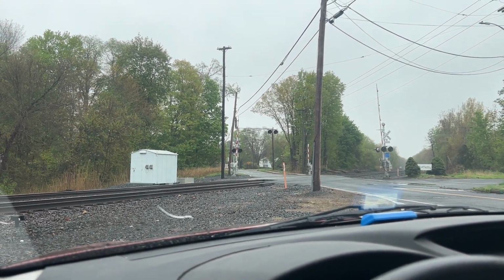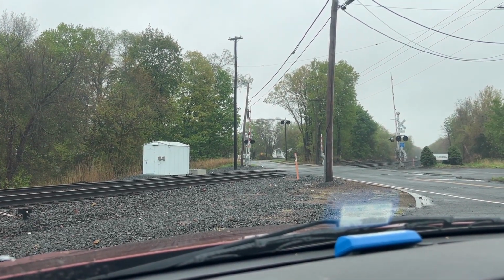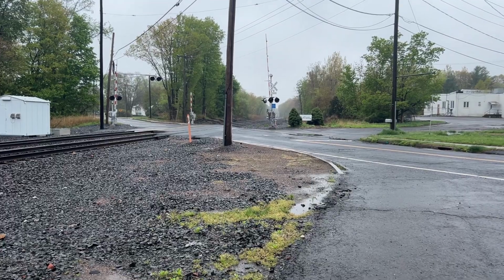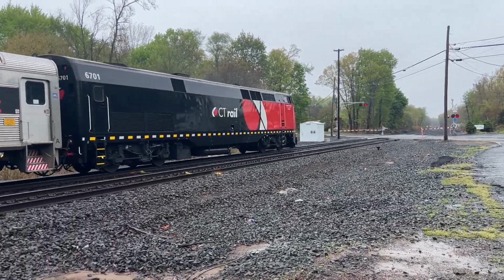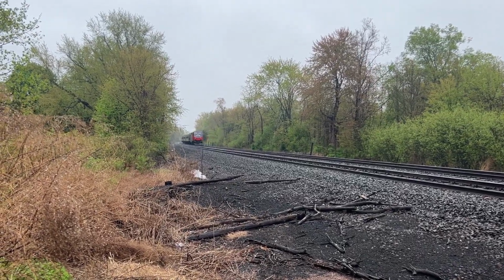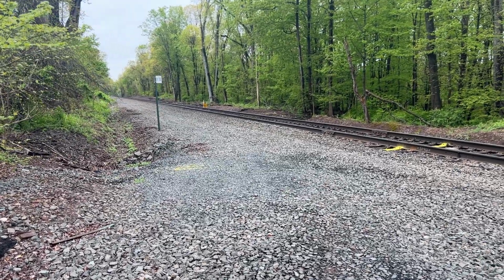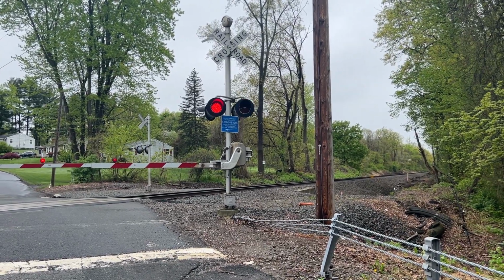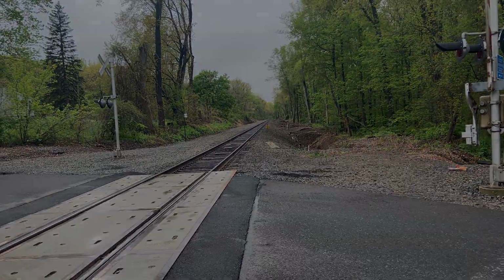A Rainy Spring Morning on The Hartford Line | A Failed Attempt to Catch The Phase VII P42